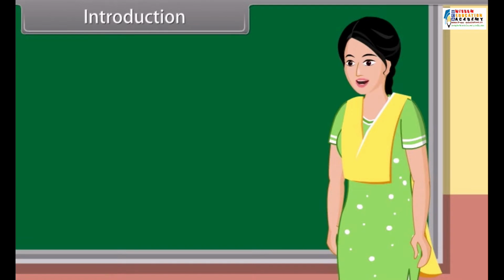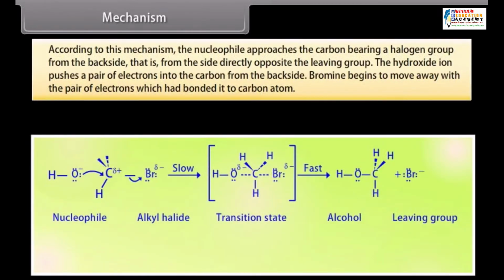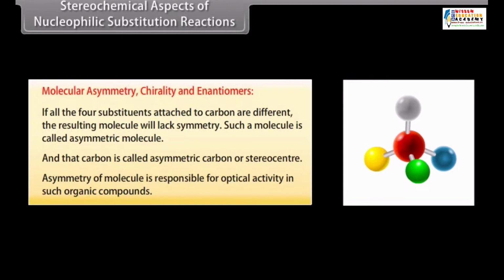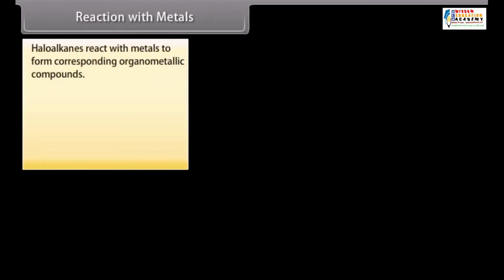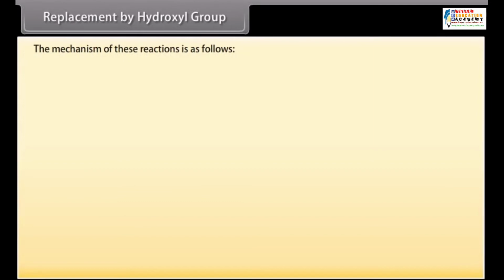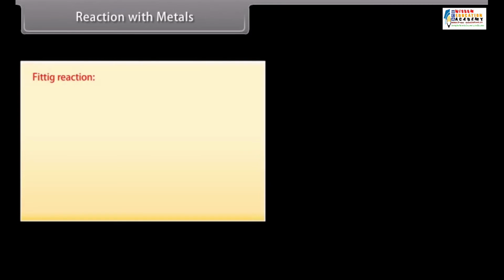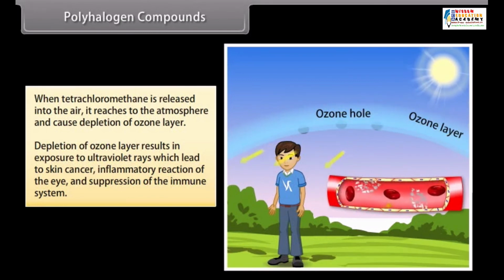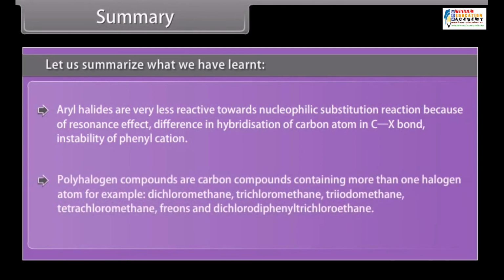Haloalkanes and Haloarenes - Part 2 || Chapter 10 Class 12th Chemistry